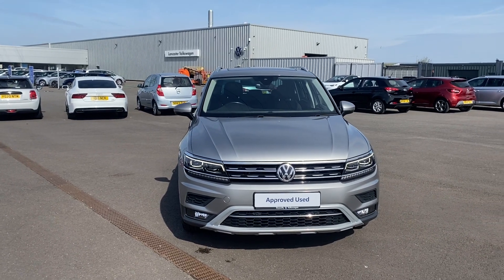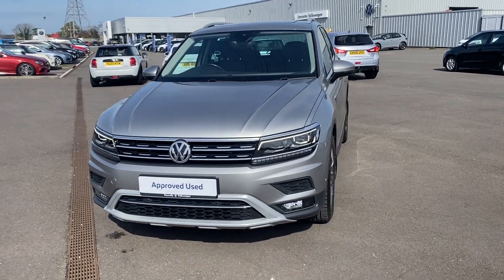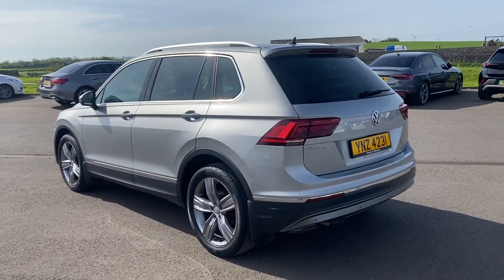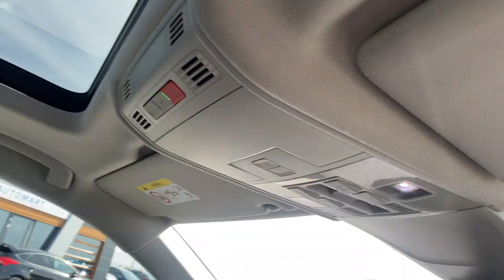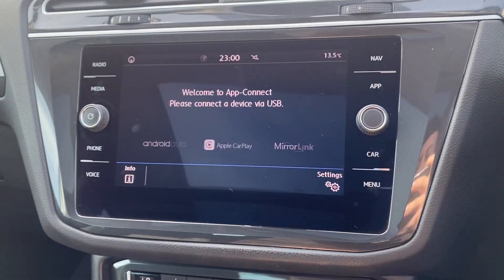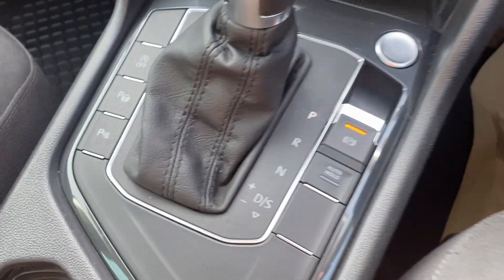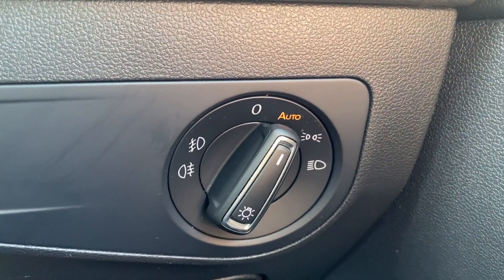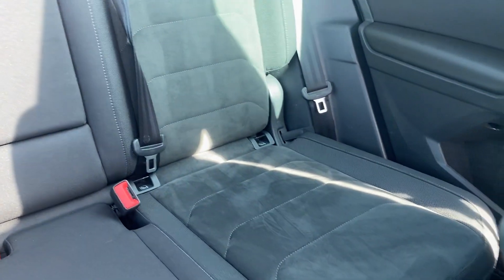2019 Volkswagen Tiguan SEL 2.0 TDI DSG | Lancaster Volkswagen